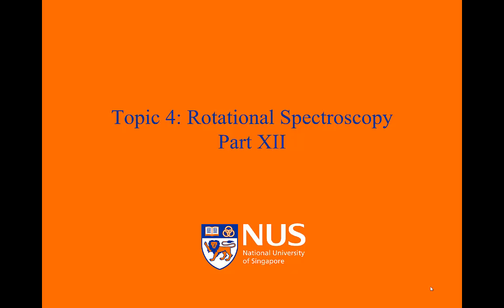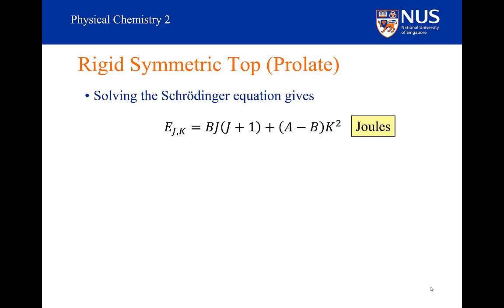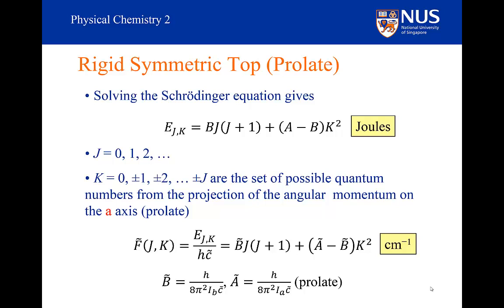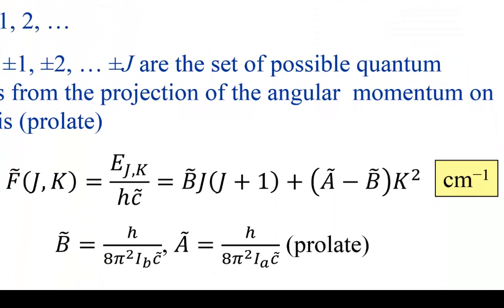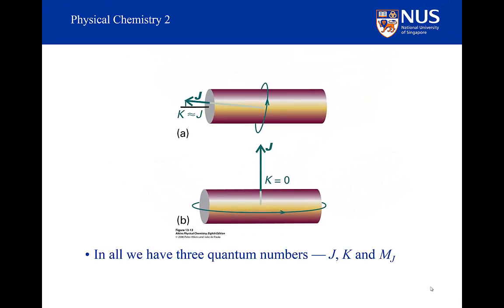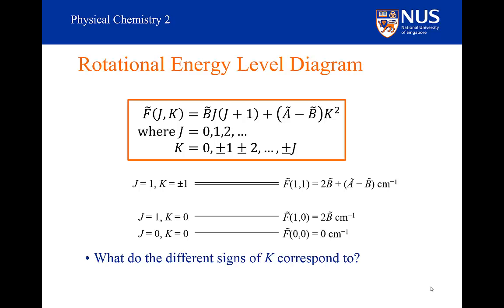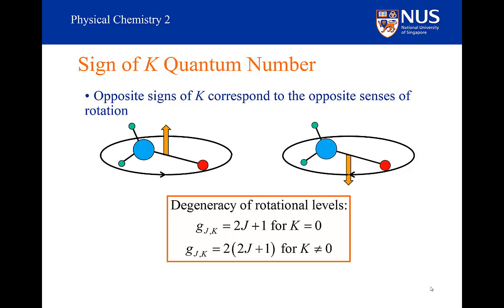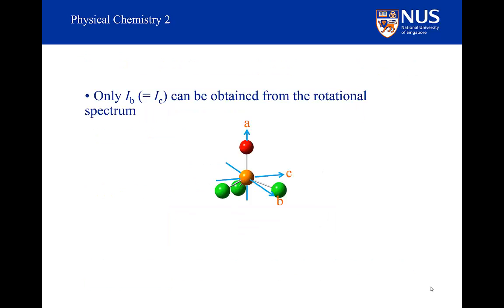Rotational Spectroscopy - Part XII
Symmetric top molecules.